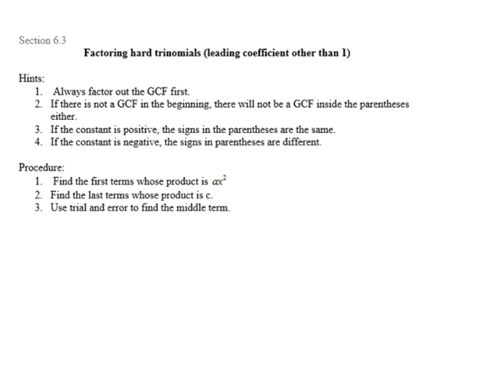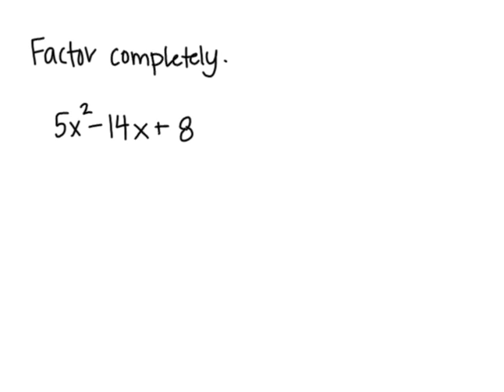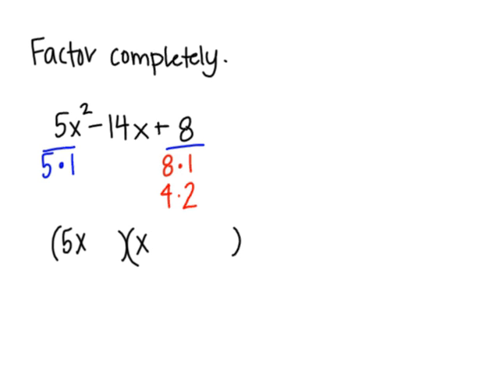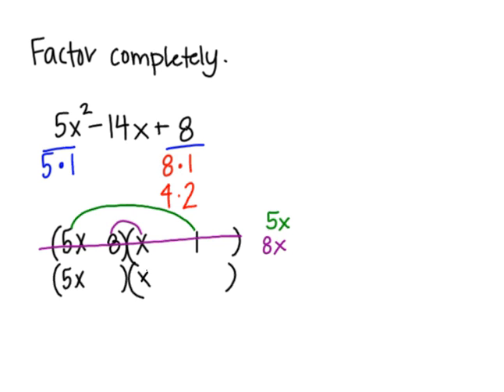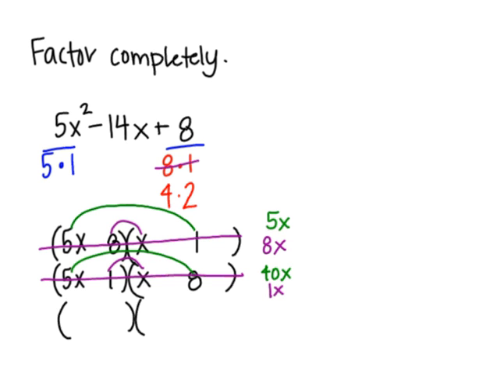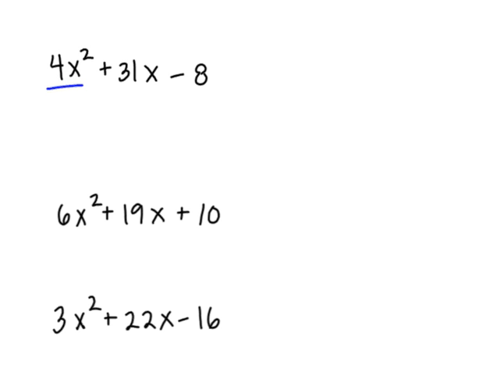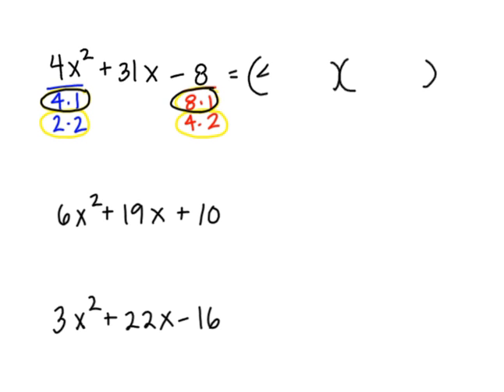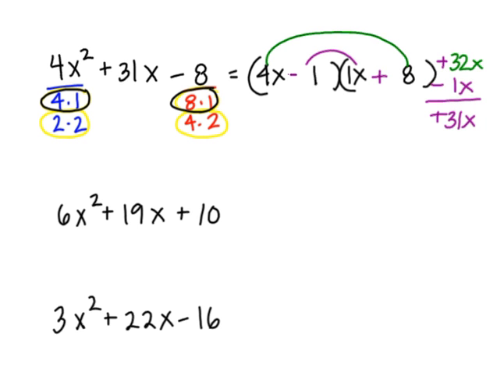Section 6 3 part one